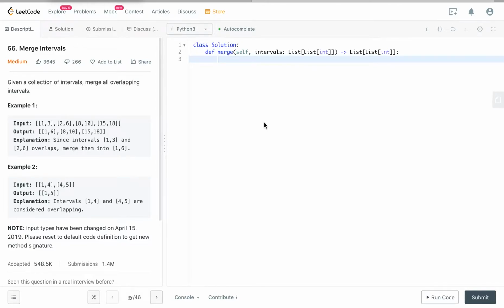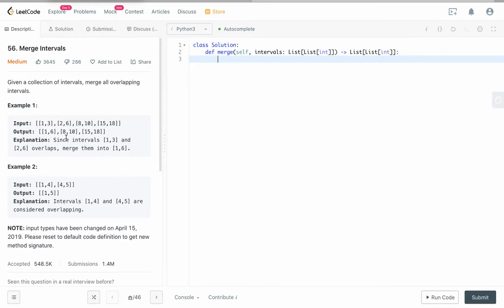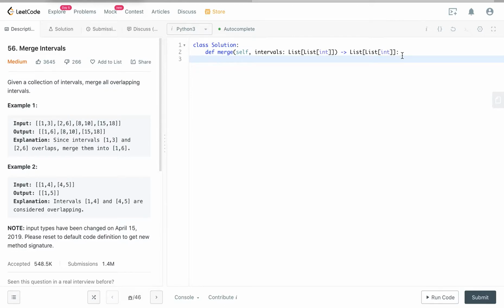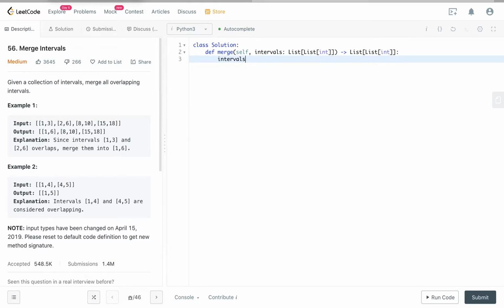Leetcode 56. Merge Intervals Python Solution